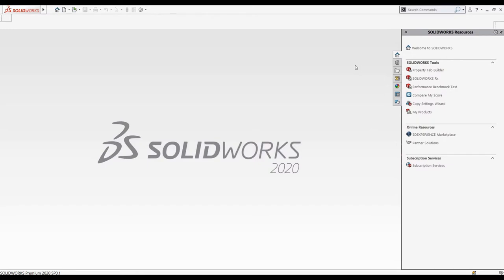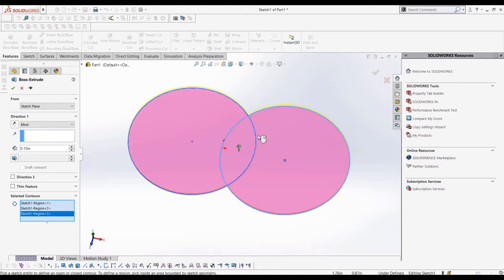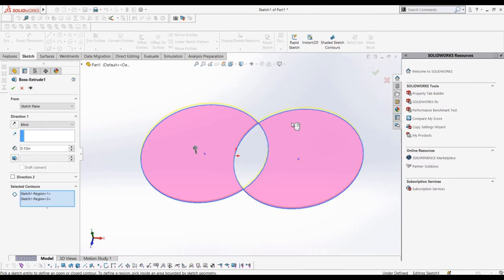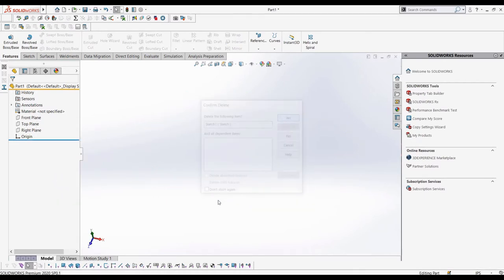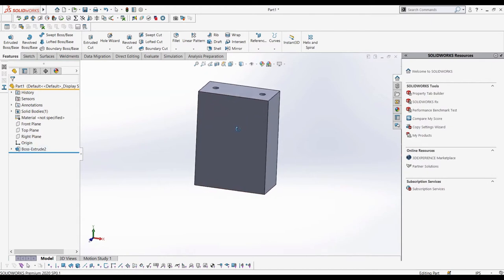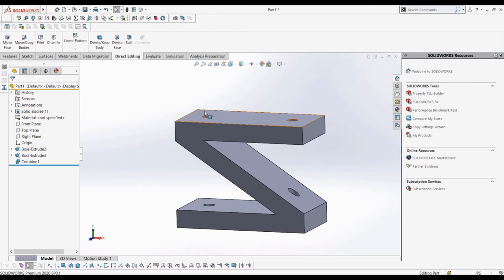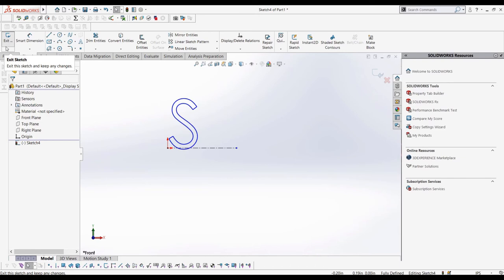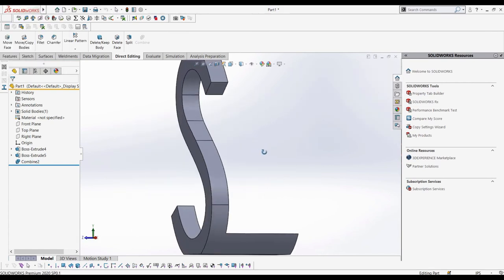Cracking The CSWE | Episode Three: Combine Common | Full Certified Solidworks Expert Course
Episode three of Cracking The CSWE, a full series on the CSWE exam. In this video we look at the combine features, focusing on the combine common feature.